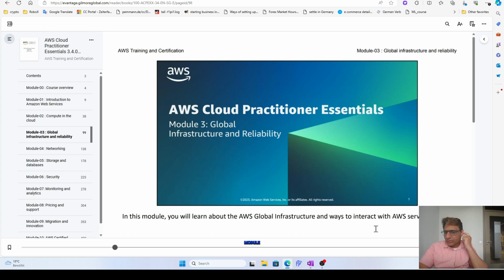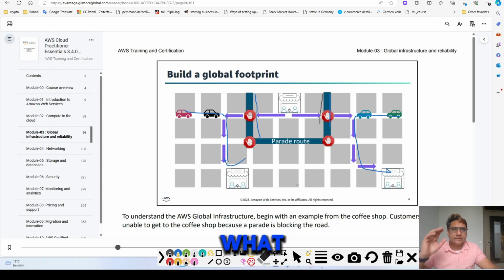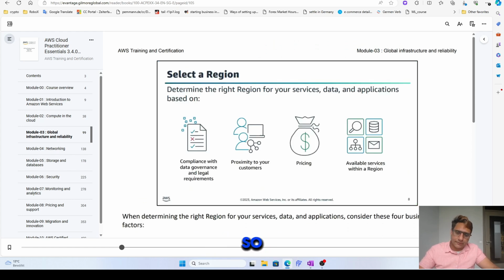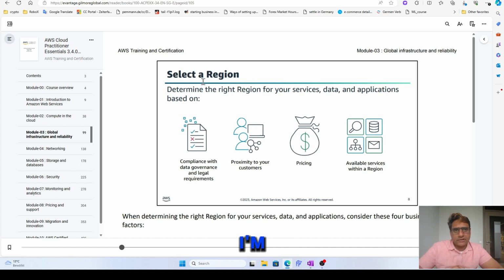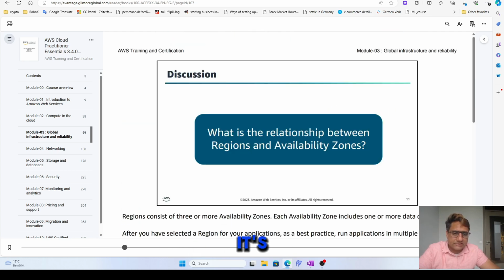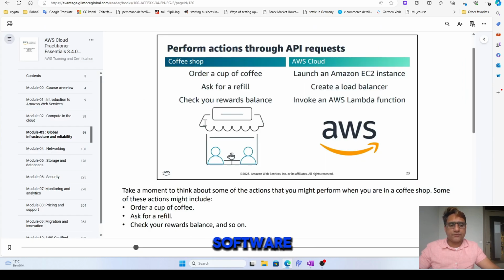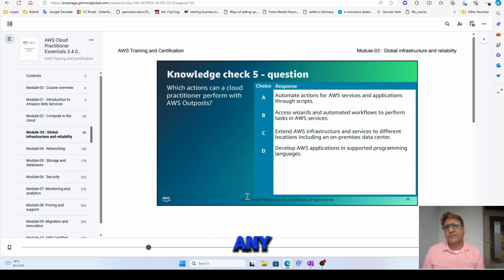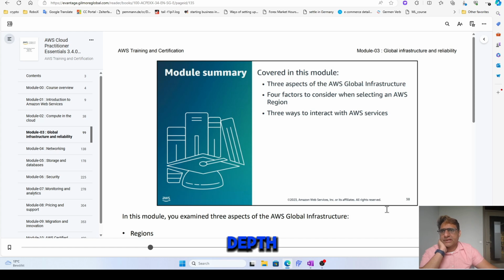AWS Cloud Practitioner EXam| Understanding AWS Global Infrastructure and Reliability (Module3)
Welcome to Module 3 of our AWS series! In this video, we delve into the AWS Global Infrastructure and its unparalleled reliability. We'll cover essential topics such as AWS Regions, Availability Zones, and the mechanisms behind efficient content delivery. Additionally, we'll explain why it's advantageous to choose the nearest AWS region for optimal performance.

Watch as we demonstrate these concepts live on the AWS Console, providing you with practical insights and a clear understanding of how AWS operates. This video is perfect for both beginners and seasoned users looking to enhance their knowledge of AWS's powerful infrastructure.